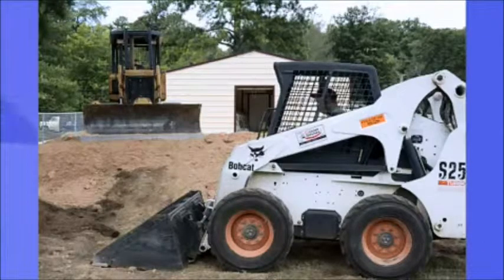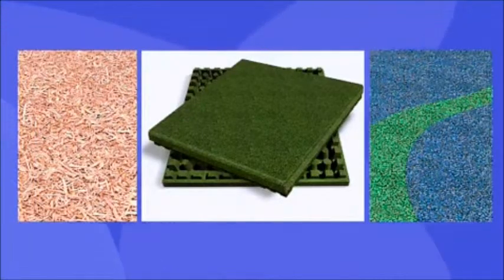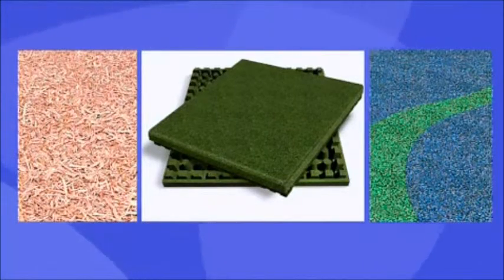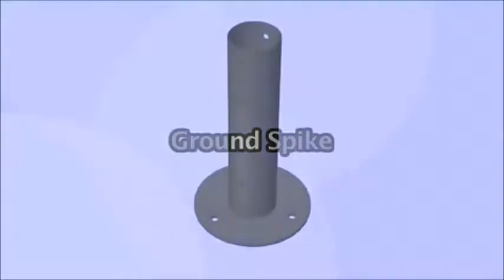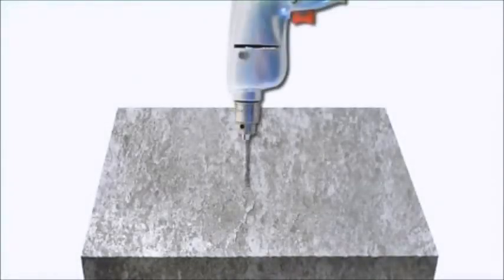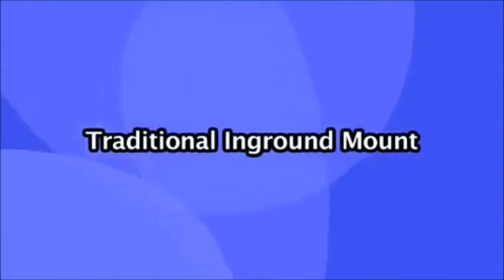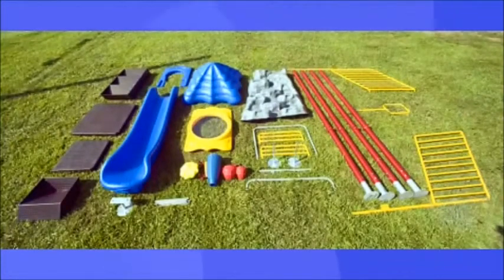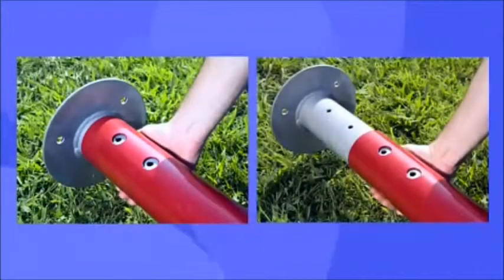Play System Assembly and Mounting